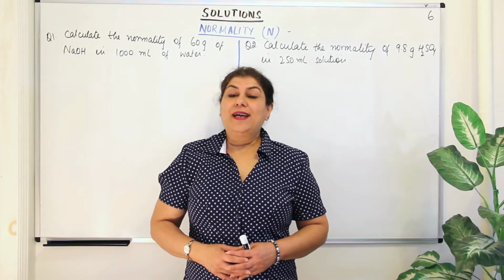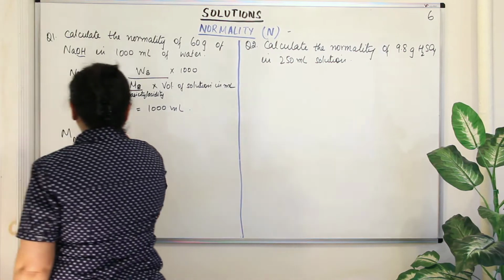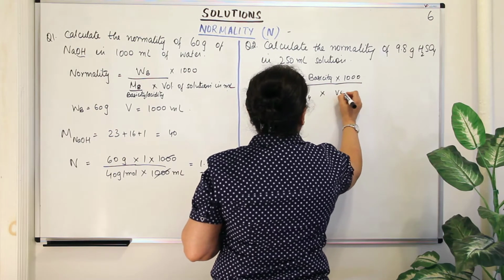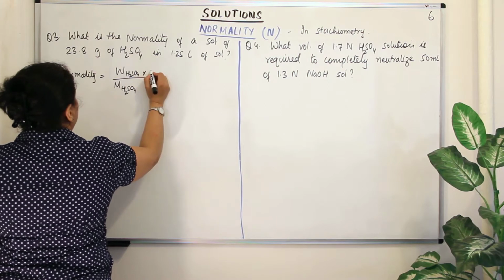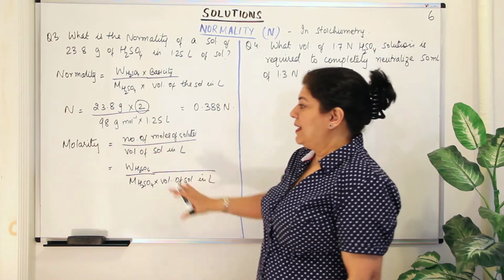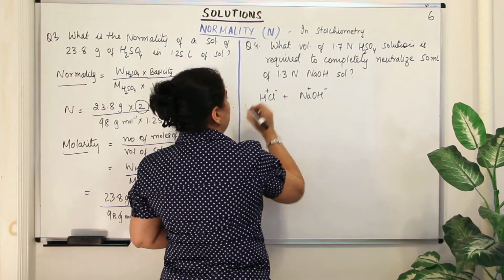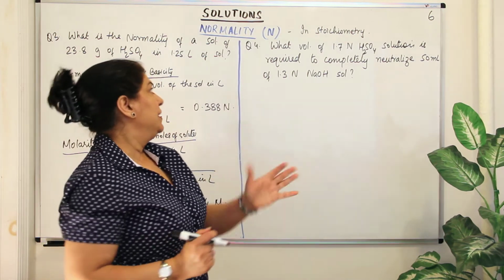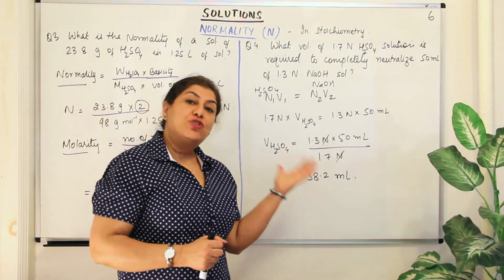XII-2 #6, Normality - Practice Problems